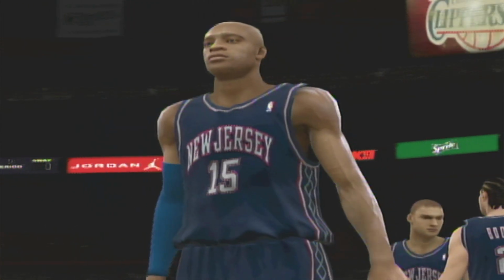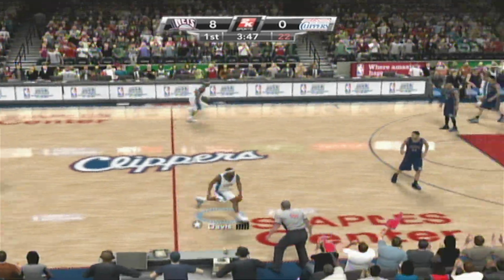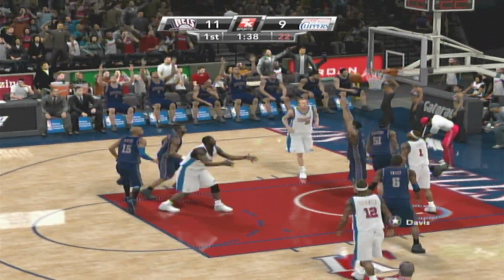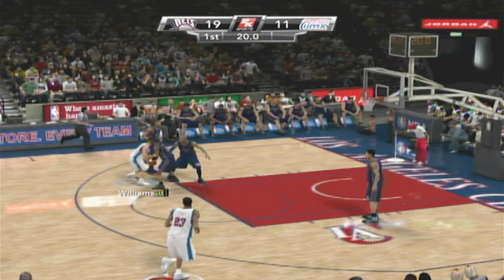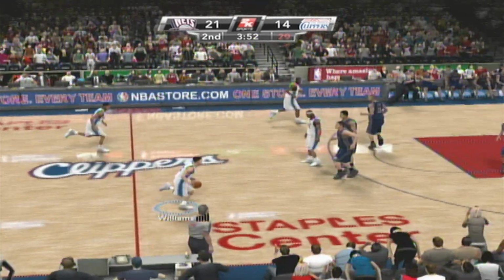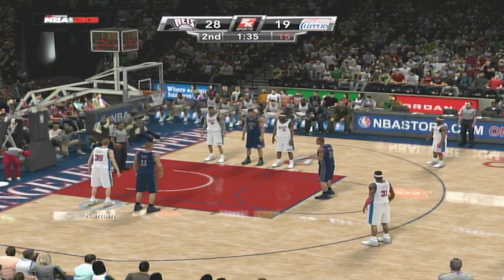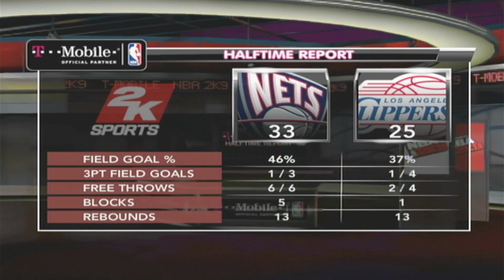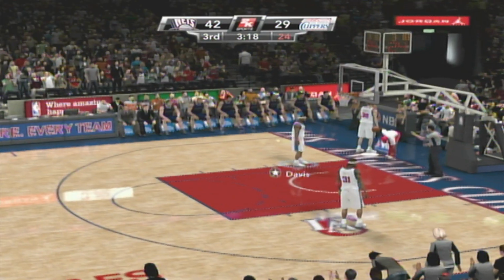NBA 2k9 (XBOX 360) Nets vs Clippers